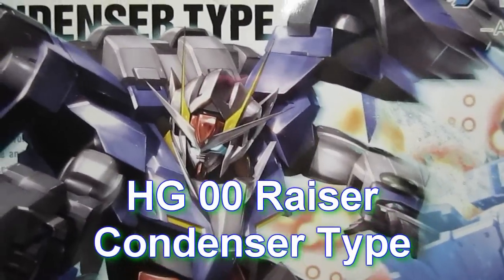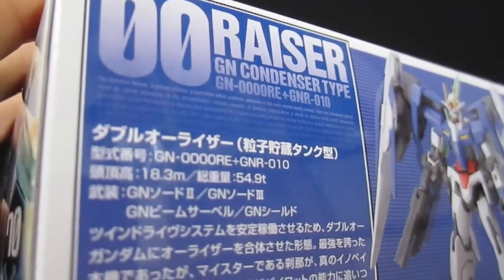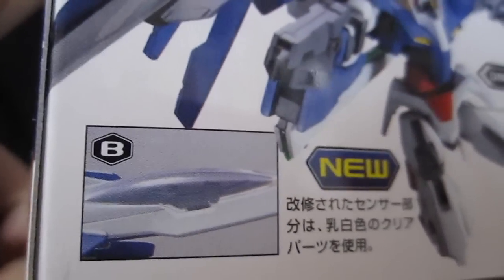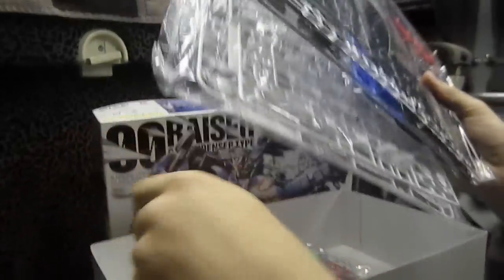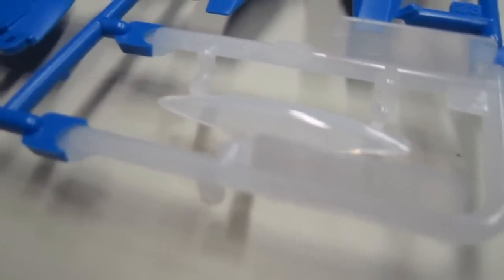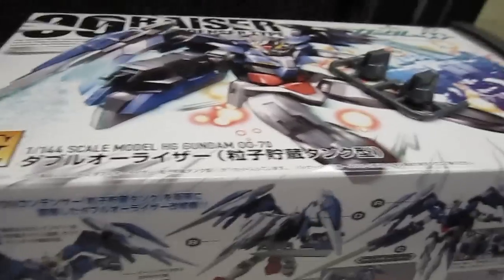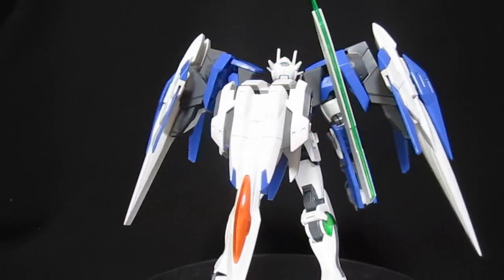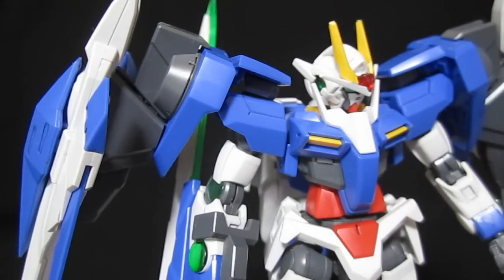HG 00 Raiser Condenser Type - Gundam 00 Movie gunpla model review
| A look at Setsuna's 00 Raiser, making an appearance in the Gundam 00 movie, with a few minor changes.